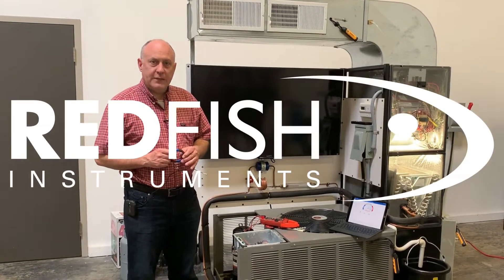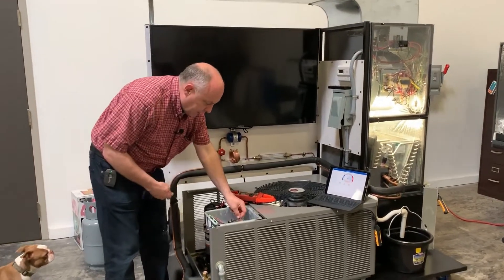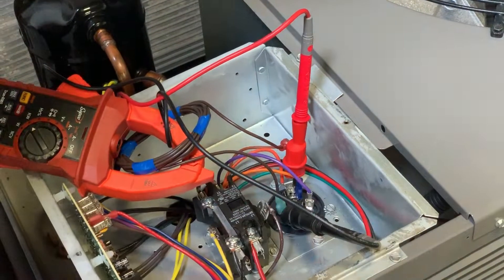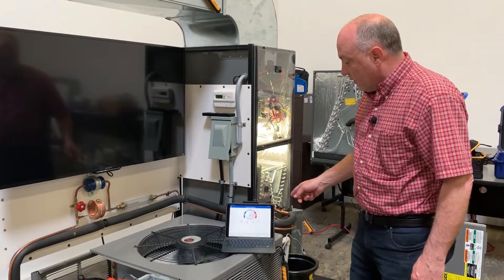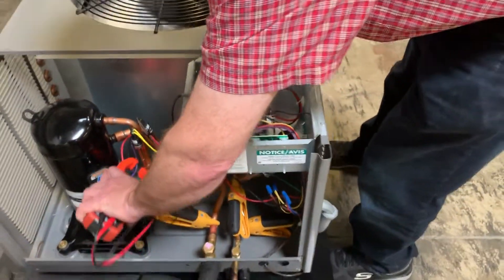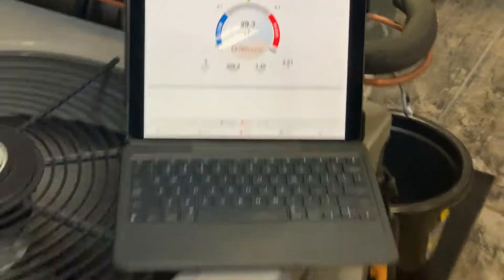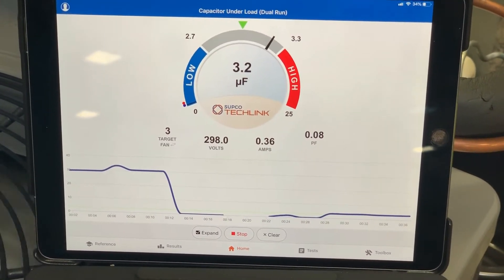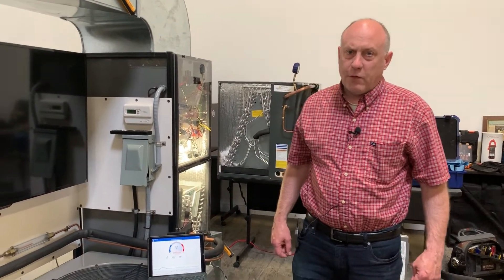Work Around for Testing Low Microfarad Capacitors Under a Load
Testing smaller 3-5 microfarad capacitors under a load with the Redfish iDVM550 can present some challenges with unstable readings.  Using a simple 10 loop current multiplier these problems can be quickly eliminated.